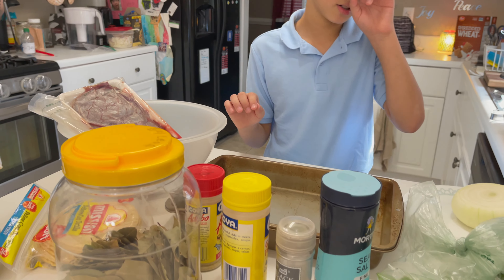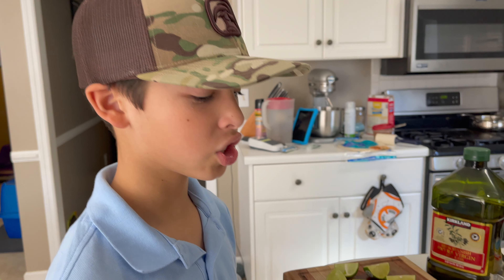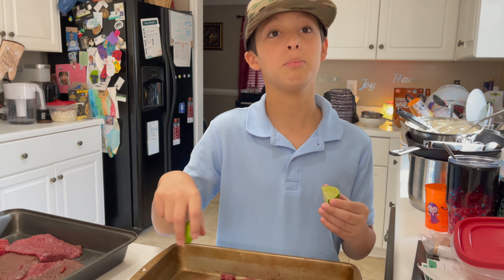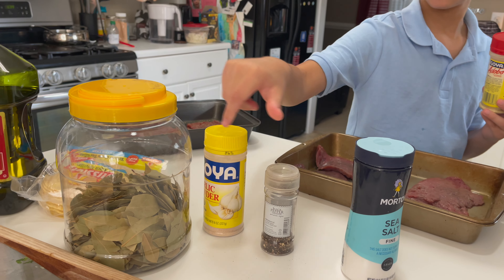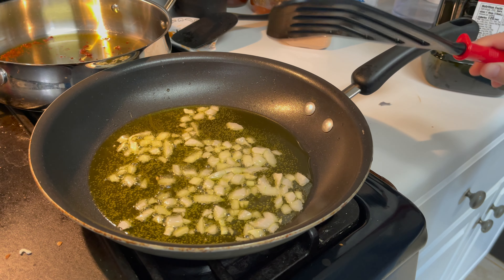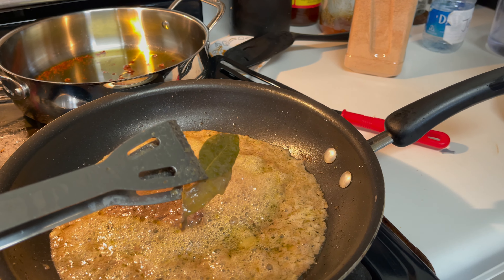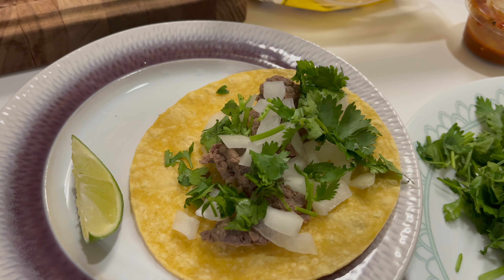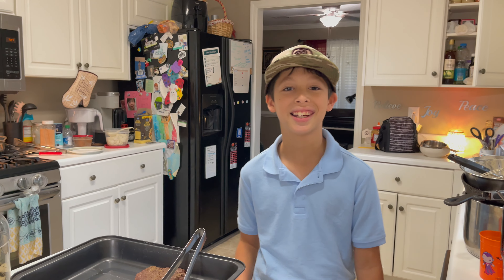Making Venison Tacos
Hi guys it's Jax! In this video I show how I made Venison TACOS! Thanks.